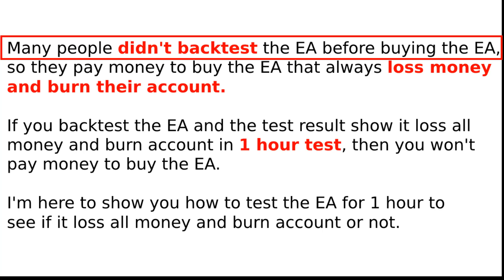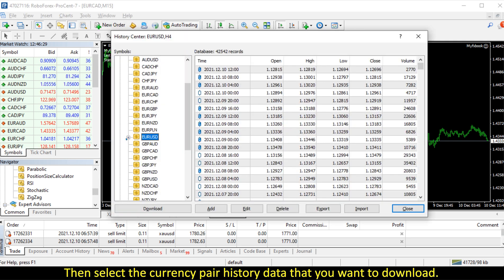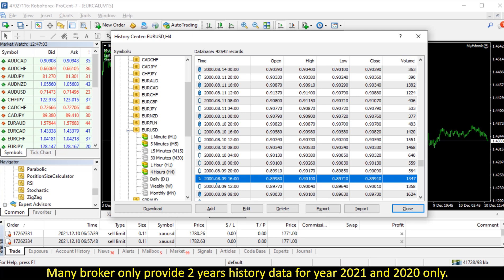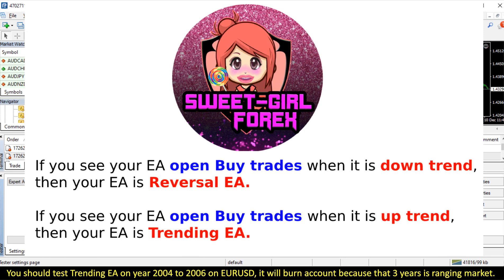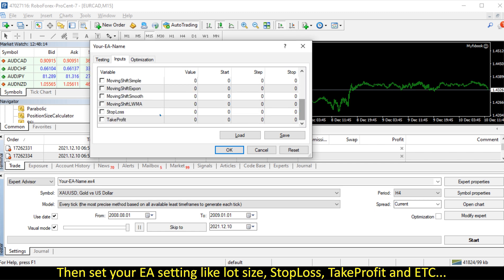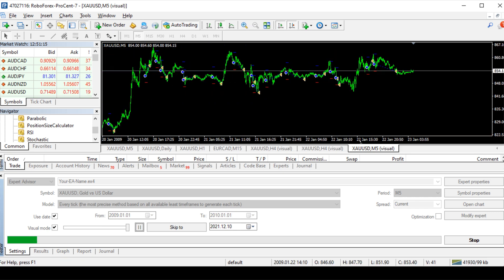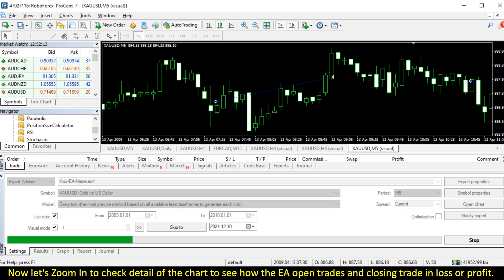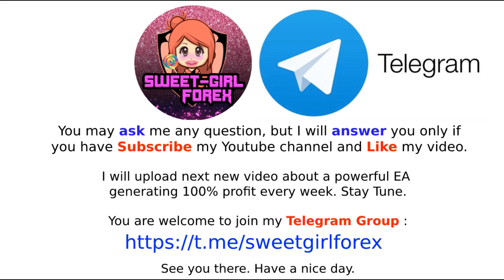How to backtest an EA on MT4? How to use Strategy Tester in MT4?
EA seller should backtest the EA before selling it to other.

EA buyer should backtest the EA before buying / using it.

Test EA on strategy tester takes only 1 hour.
Test EA on demo acc takes 160 hours (1 week).

Why not test 1 hour instead of 160 hours?

This video shows the steps to backtest an EA forex on MT4.

Roboforex broker provides many years of history data.